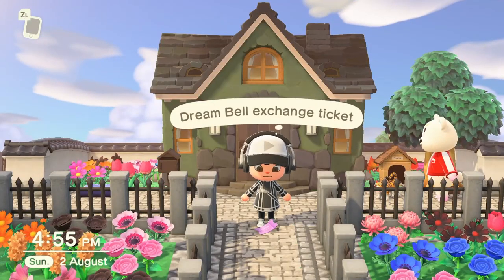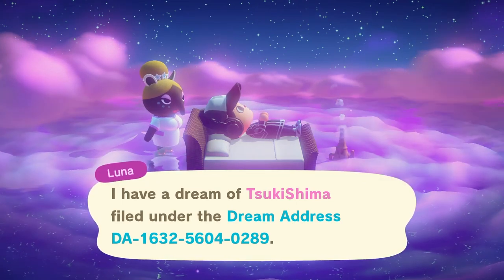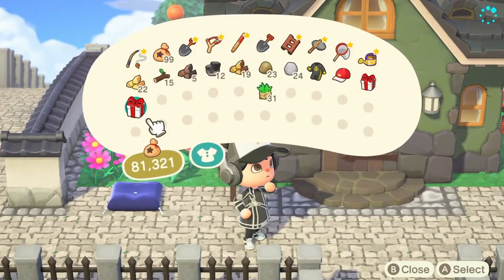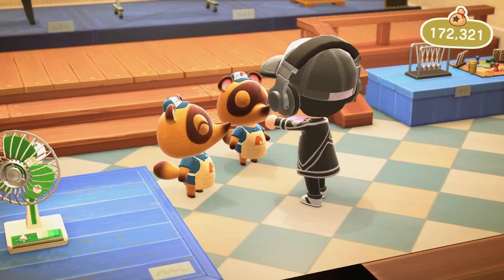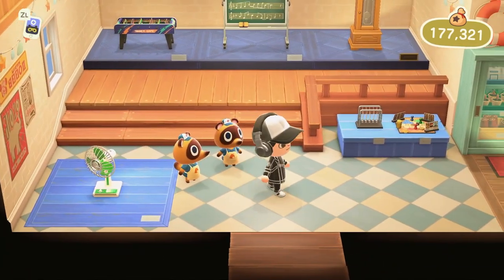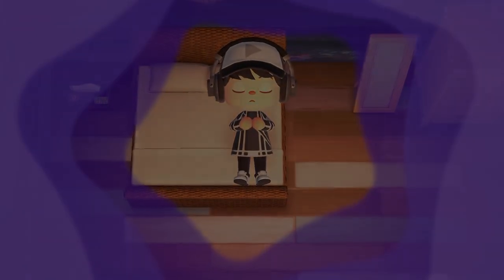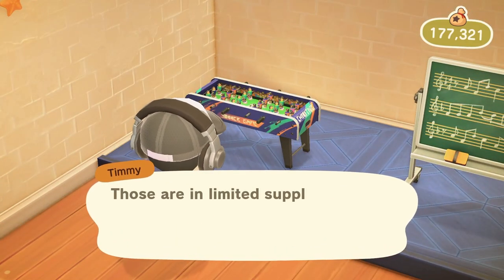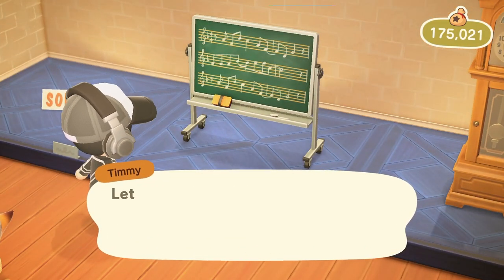What to do with DREAM BELL EXCHANGE TICKET ► Animal Crossing New Horizons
Here is how to get dream bell exchange tickets and what to do with them in Animal Crossing: New Horizons on the Nintendo Switch.
I reply to every COMMENT! Give this video a 👍 Like 👍  if I replied to your comment!

I'm a bald South African man by the name ConCon, derived from my real name; Connor. Born in 1993.

This channel started as a fun creative outlet to store my gaming history in digital video serving to see where I've come from and where I'm going as well as create tutorials and showcases to inspire gamers to keep on doing what they do. YouTube inspired me to become a Graphic Designer and my passion for making videos has held strong since I started actively uploading in 2012.

You can expect videos such as; Tutorials, Showcase Montages, Let's Plays and other interesting videos on the channel.